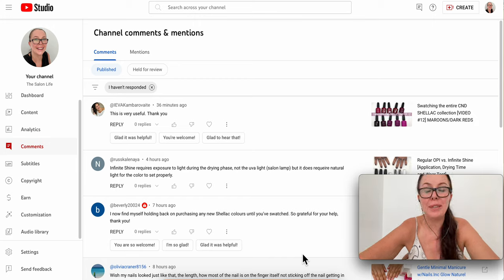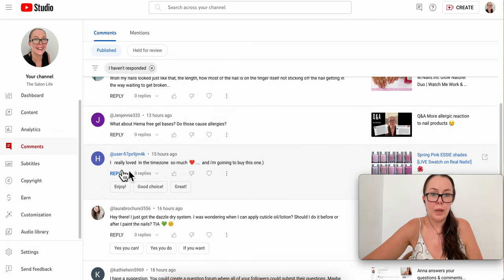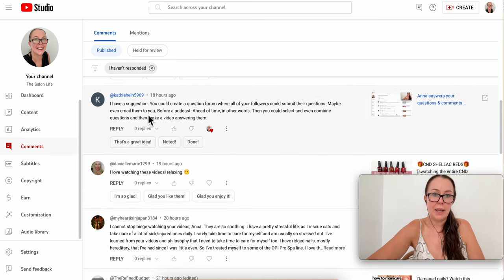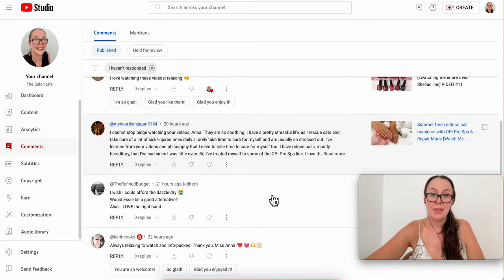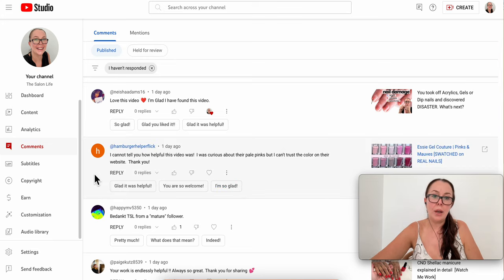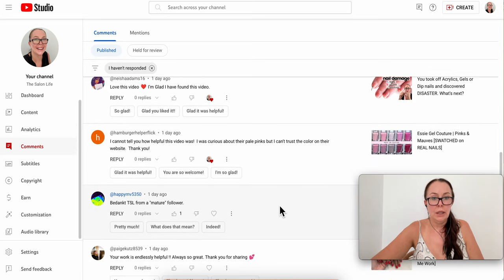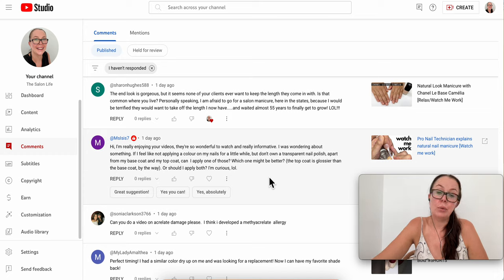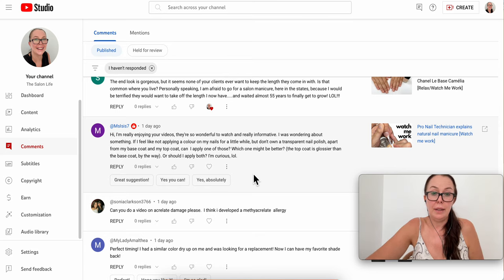Pro Nail Technician answers your questions about natural nails